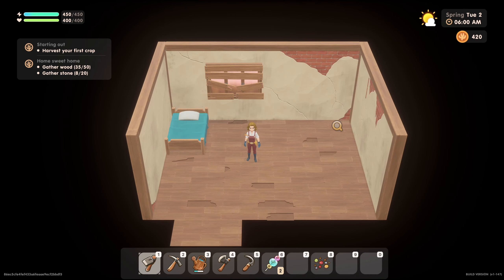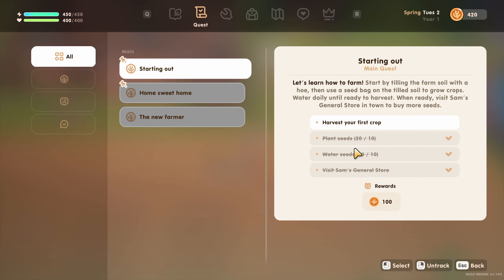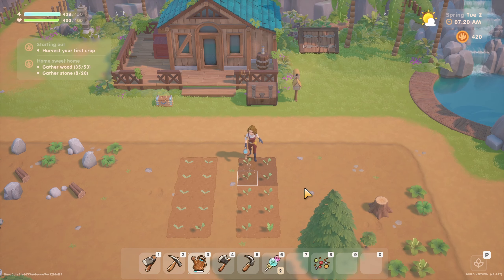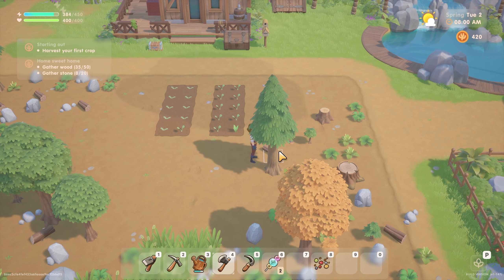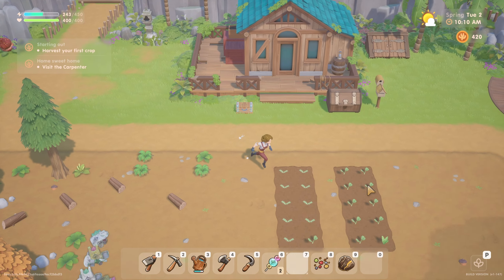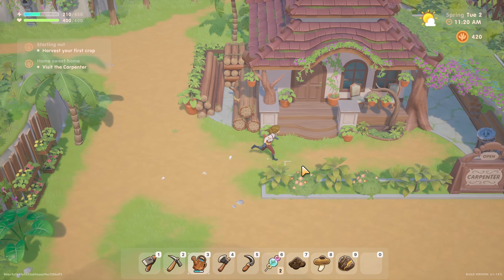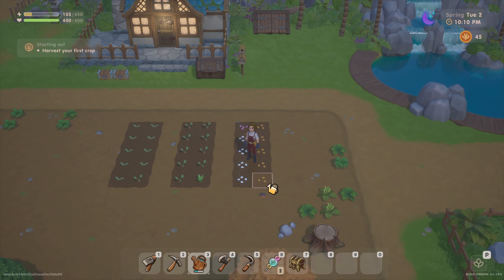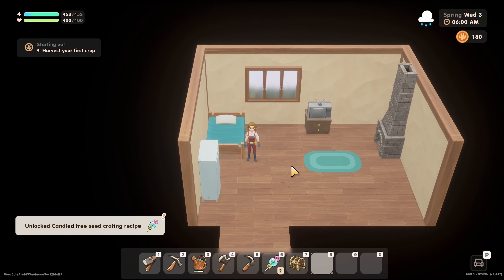Coral Island Full Release Ep 02 / AntagonistKim Playthrough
Join AntagonistKim as she embarks on an adventure as a farmer in Starlet Town!

Redbubble Link: ArtAndTell.redbubble.com